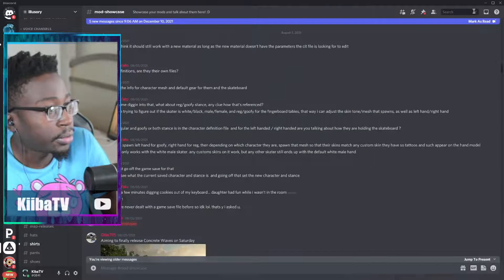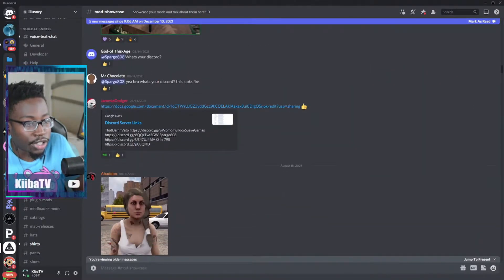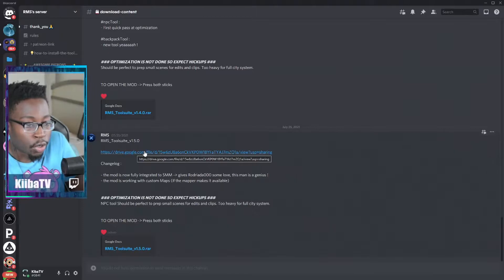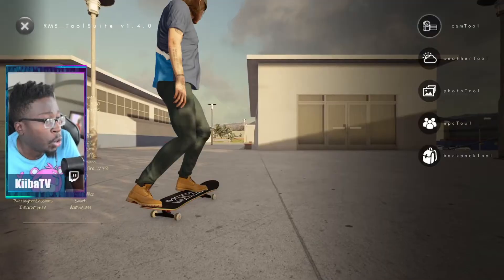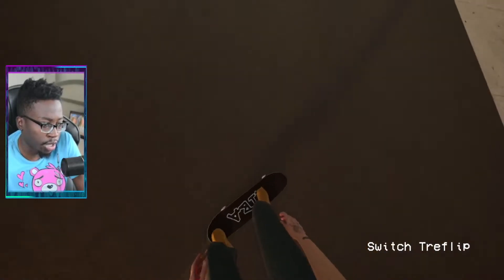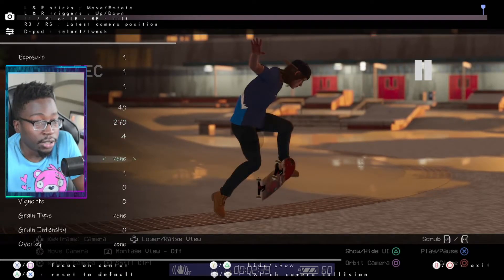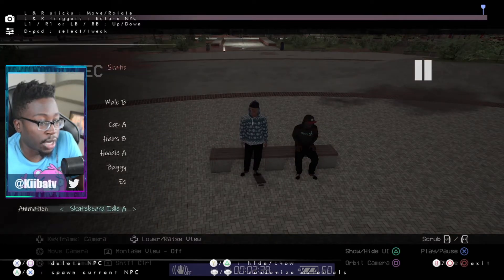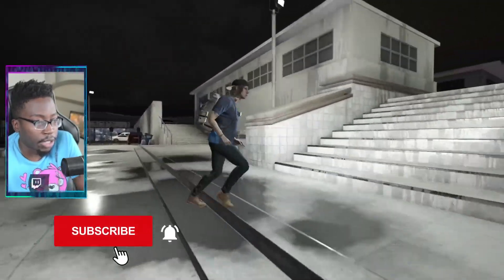How To Install RMS Tool Suite | Session Mods